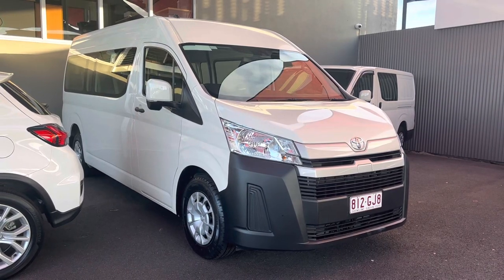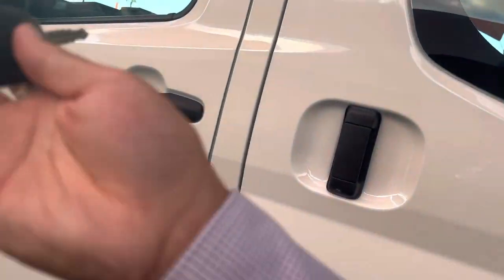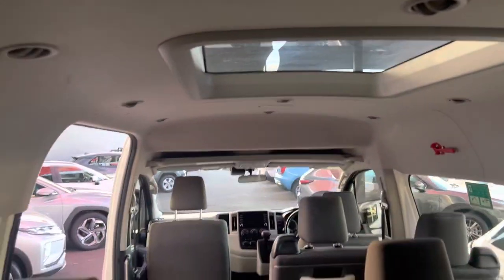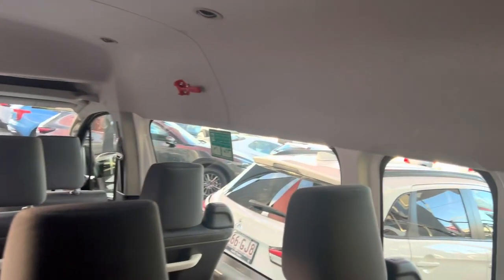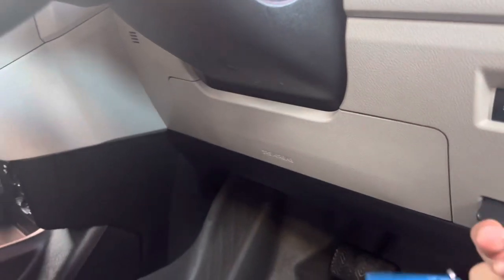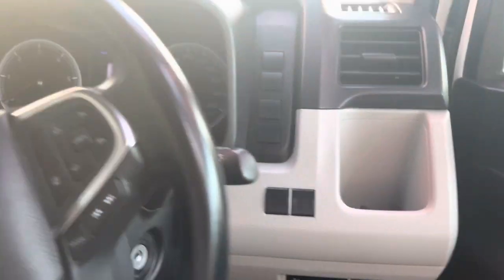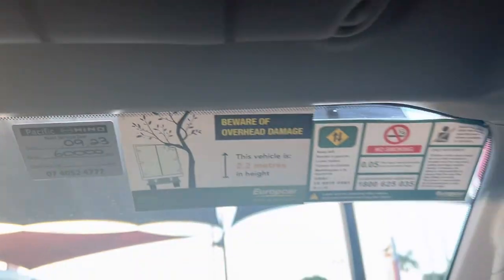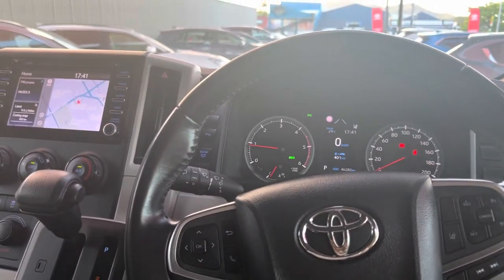Jack HD Virtual Tour 2019 Hiace Commuter Bus SLWB